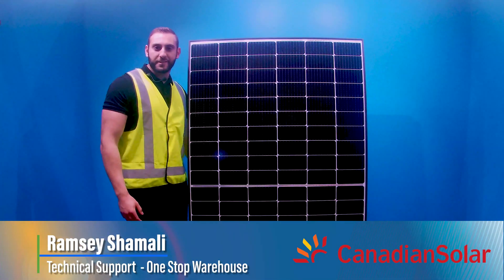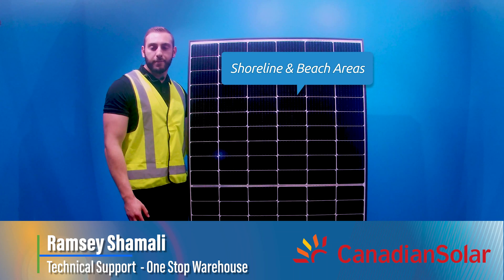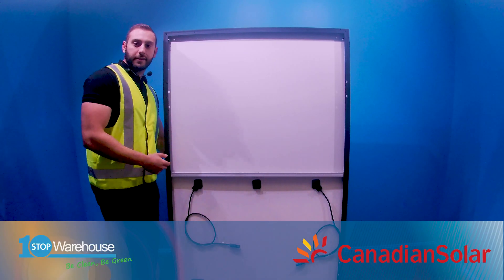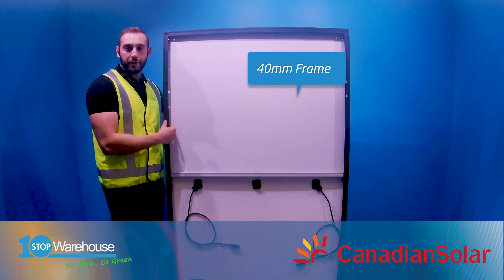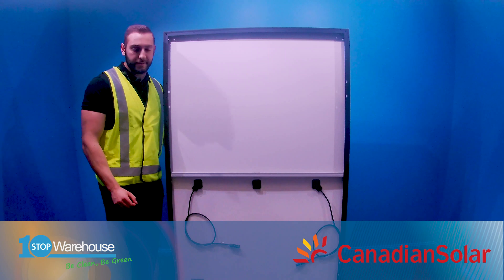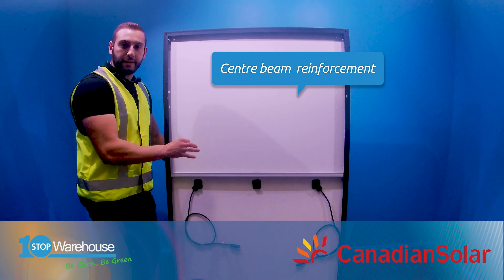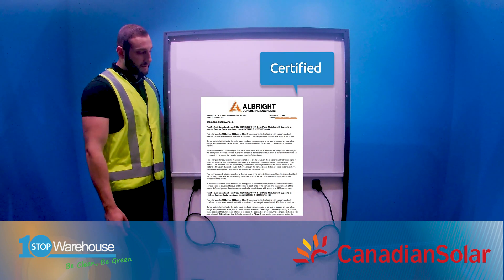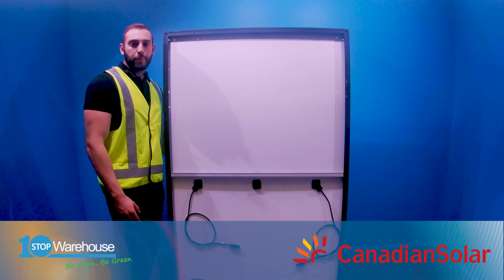Discover the features of the Canadian Solar CSI-CS3L-370MS Solar Panel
This is the first in a series of 370kW panel video's where Ramsey Shamali outlines some of the key features of Canadian Solar Inc.   CSI-CS3L-370MS- Keep an eye out for more to come.